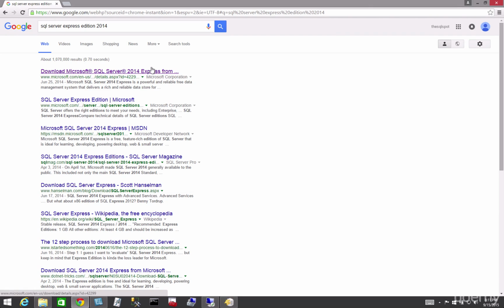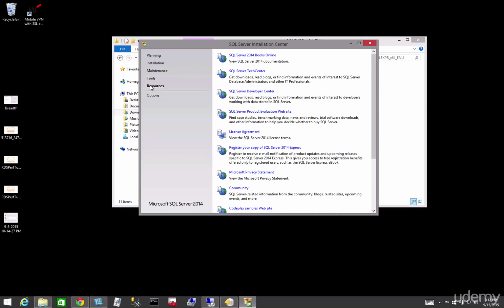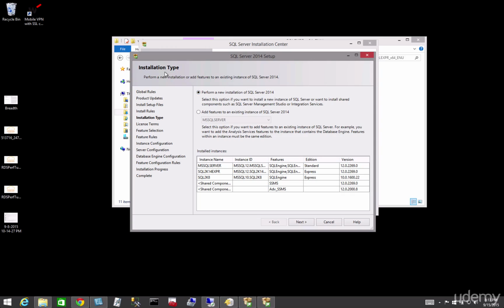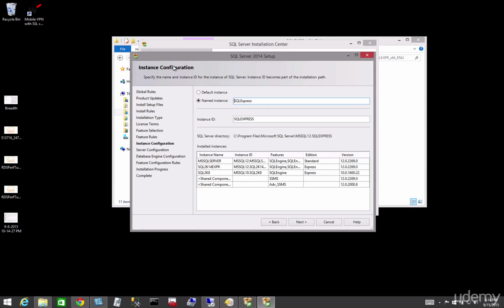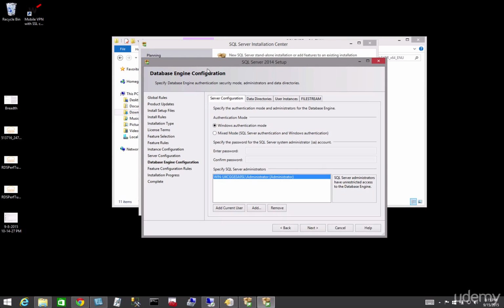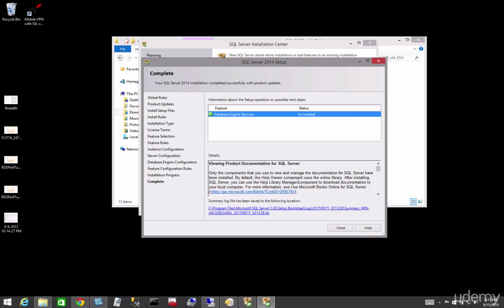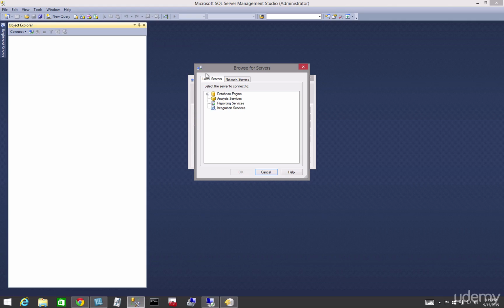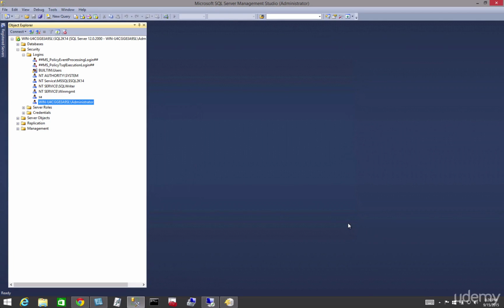Stepping Through A Basic Installation ( SQL tutorial 2020 )